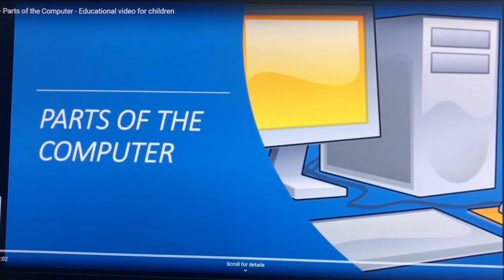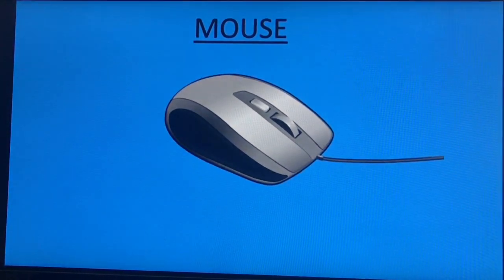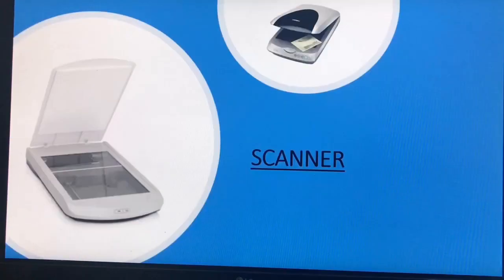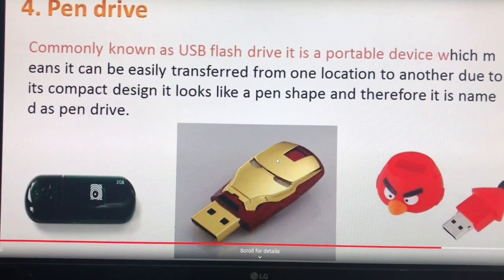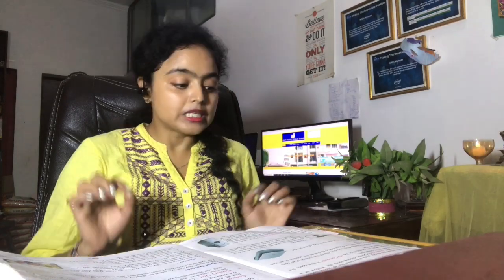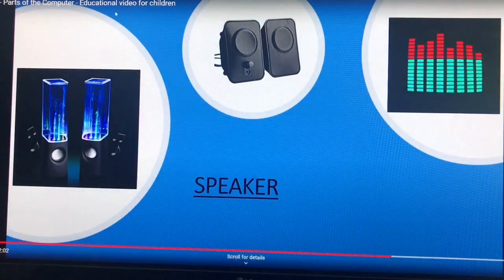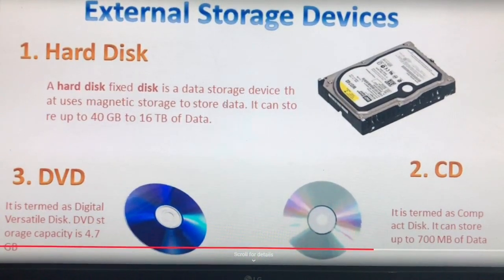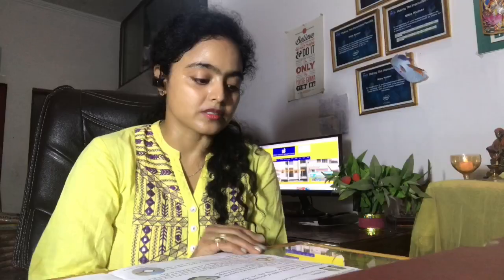Class 3 - Computer - Chapter 1 - Computer Fundamentals (continued)